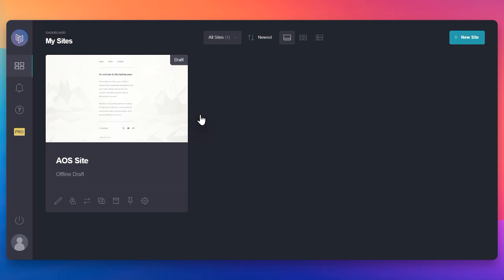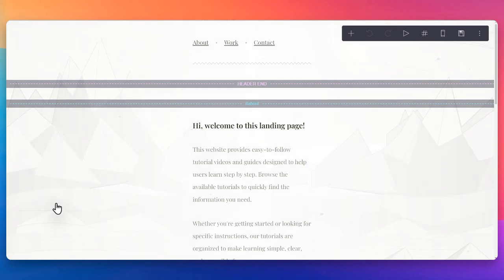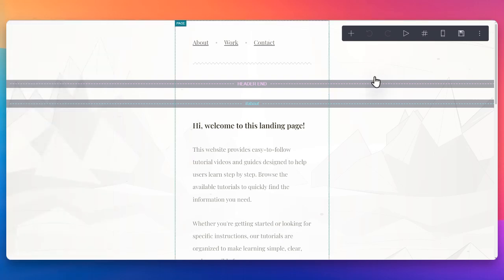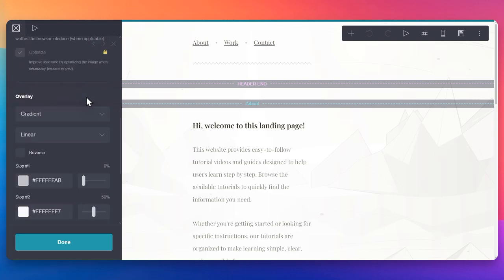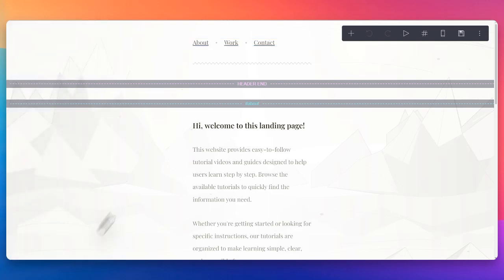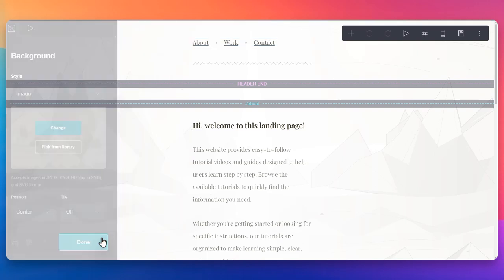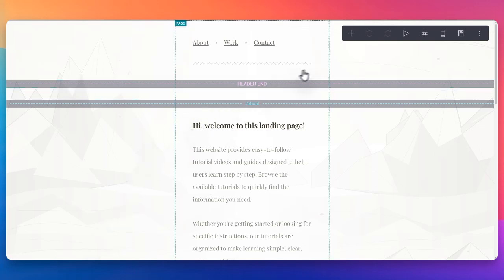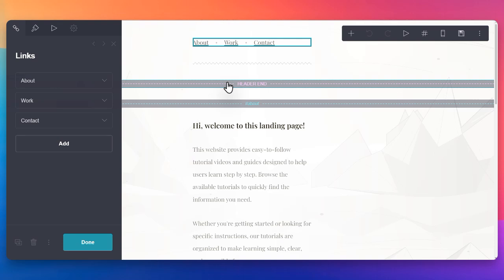How to Use a Header End in Carrd Smooth Navigation in 2026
Want to create a cleaner website layout and improve navigation on your Carrd site? In this 2026 tutorial, you'll learn how to use a Header End in Carrd for smoother navigation and better page structure. Properly configuring header elements can help visitors move through your website more efficiently while maintaining a professional and organized design.

In this video, you'll learn how to:

✅ Access the Carrd website editor
✅ Understand the purpose of the Header End element
✅ Add and position a Header End within your layout
✅ Improve section organization and navigation flow
✅ Create a cleaner and more structured page design
✅ Optimize the user experience across desktop and mobile devices

To use a Header End in Carrd, open the editor, locate the appropriate header section, insert or configure the Header End element, and adjust its placement based on your site's structure. Using header elements correctly can help improve navigation, content organization, and the overall usability of your website.